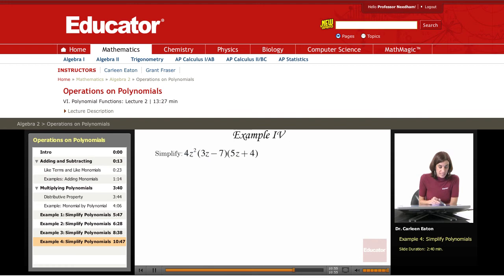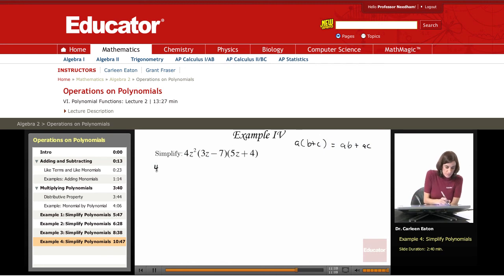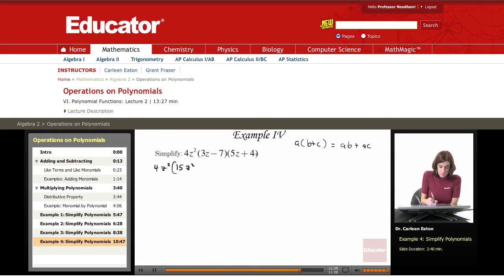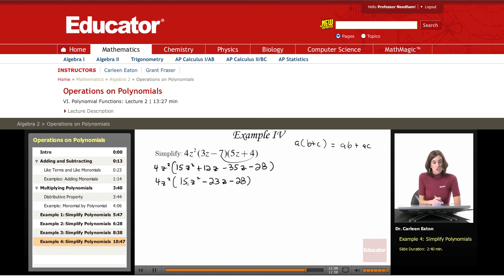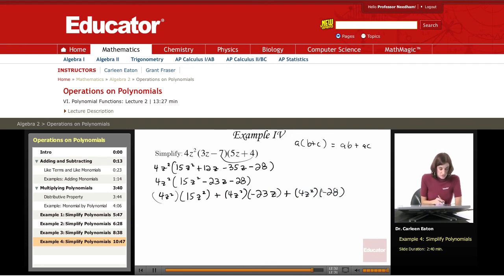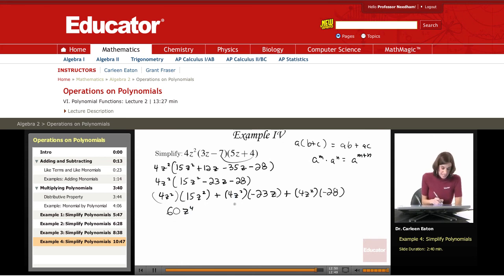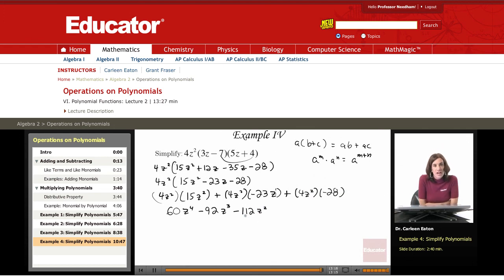Algebra 2: Simplifying Polynomials